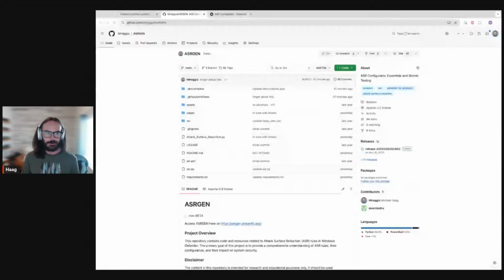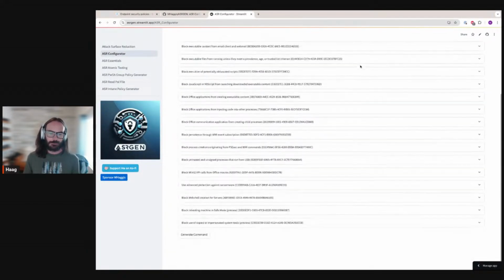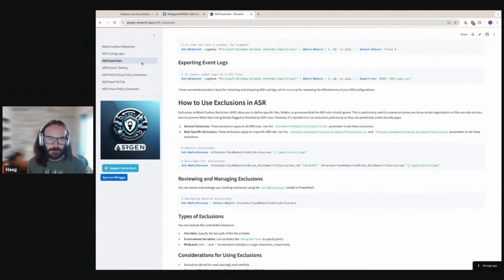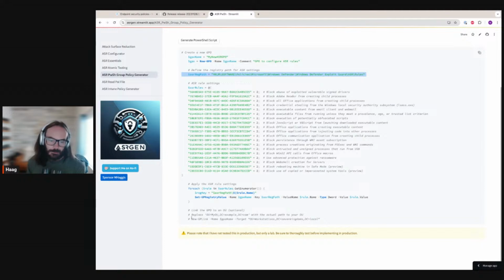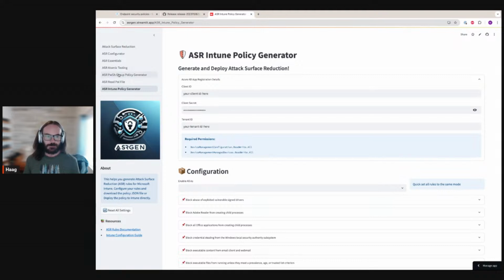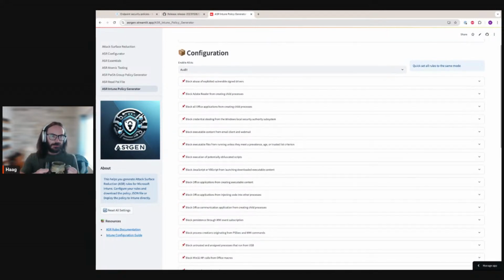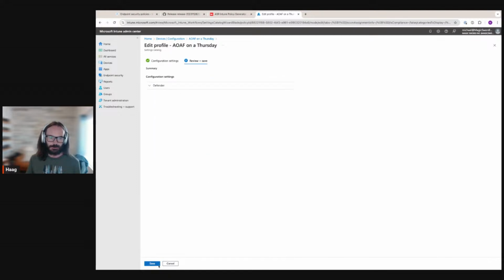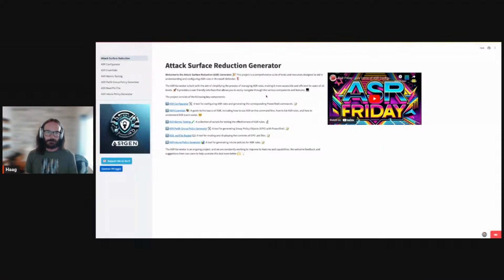ASRGEN Update: Intune Integration for Attack Surface Reduction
Join us as we explore the latest update to ASRGEN, bringing seamless Microsoft Intune integration for Attack Surface Reduction rules management!

In this stream, we'll cover:
✨ New Intune Policy Generator interface
📊 Interactive ASR rule configuration with real-time preview
🚀 Direct deployment to Intune without manual JSON imports
🔄 Policy management features